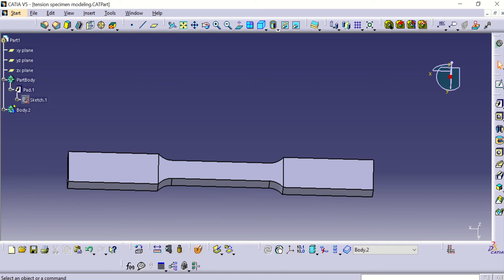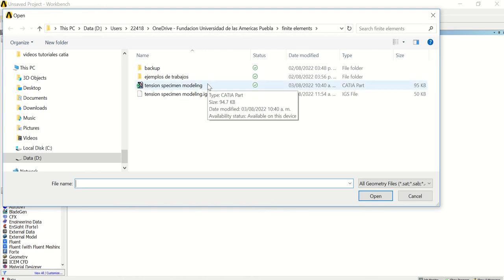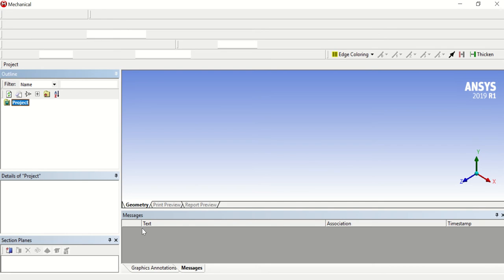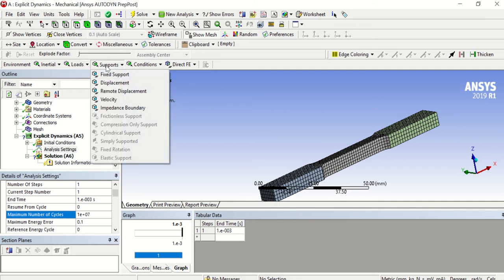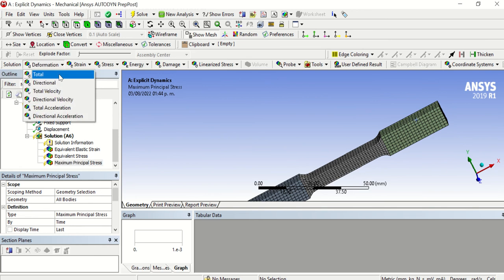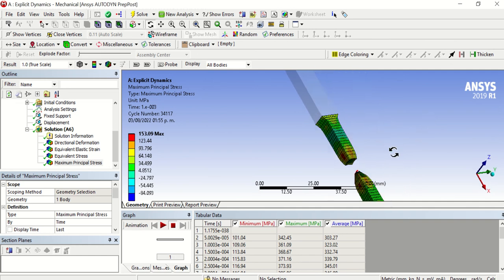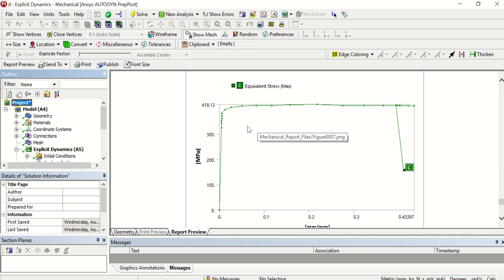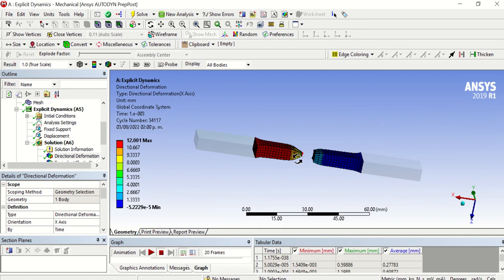Modeling and analysis of a tension specimen elastic and plactic zones CATIA ANSYS part 2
Catia-Ansys, explicit dynamics, analysis of an subsize specimen for tension, with the goal of obtein the stress and strain graph, and get the behavior of the material in the elastic and plastic zones